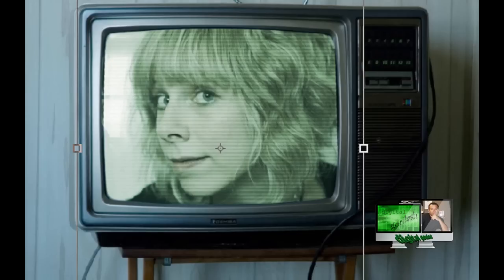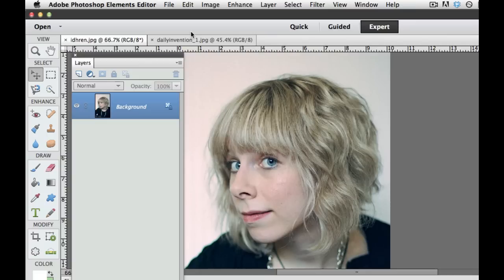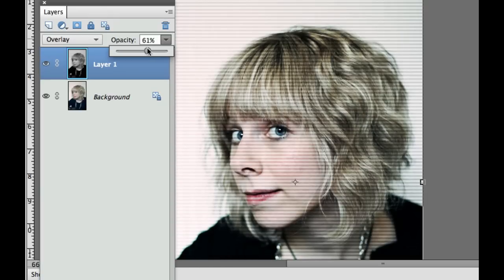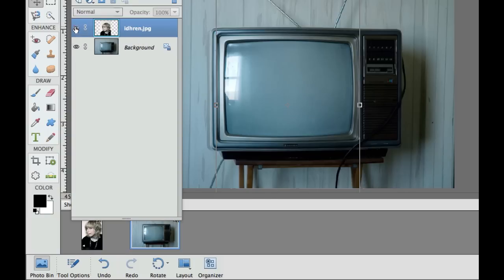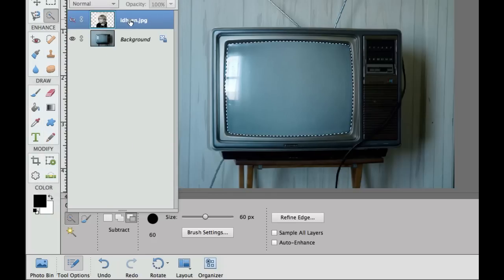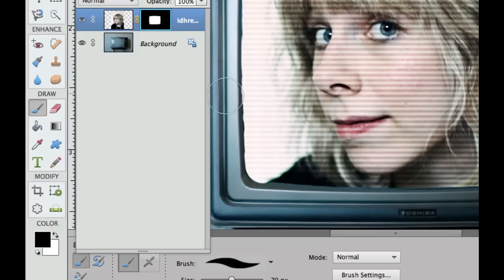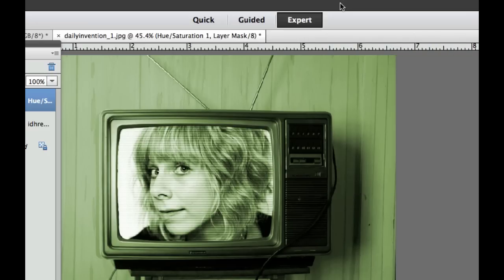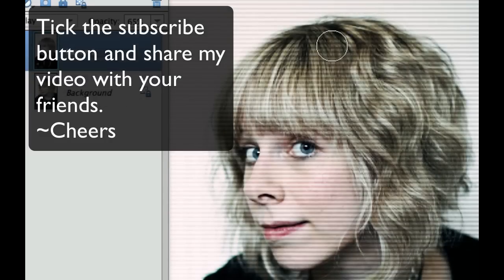Learn Photoshop Elements - Embed yourself in a television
This video tutorial demonstrates the use of layer masks, adjustment layers, quick selection tool and blending modes to make a retro television with an image of your choice embedded inside the picture.